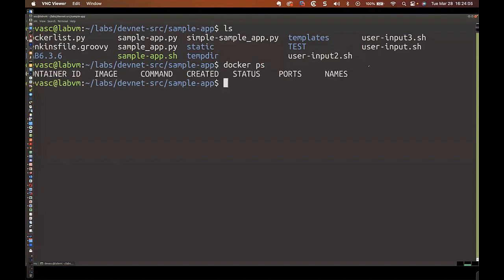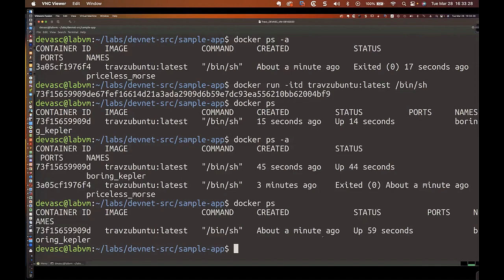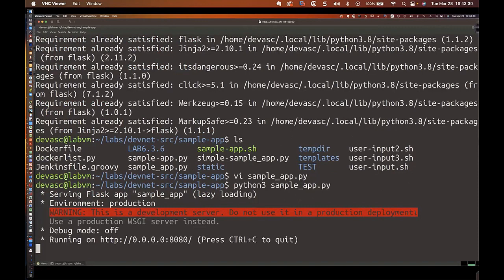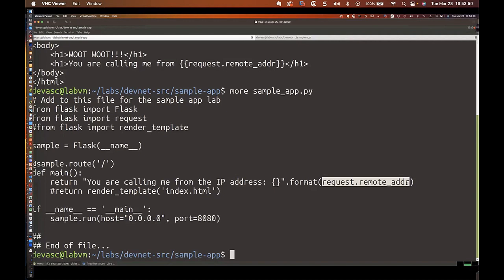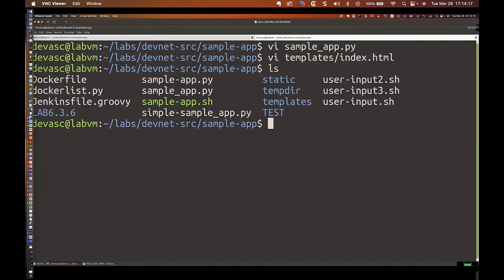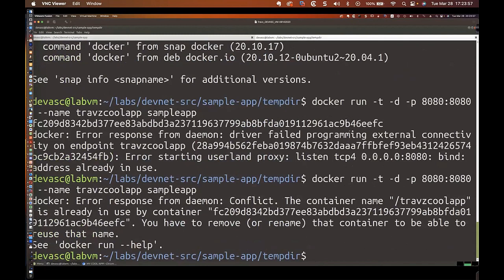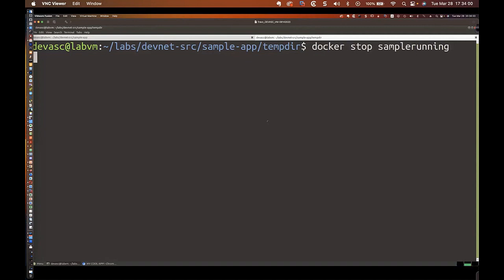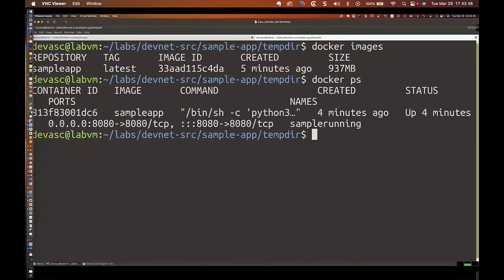AACC - Spring 2023 - CTS-233-400 - Week #8 - Weekly Zoom Meeting Tag Up & Recording - 03282023